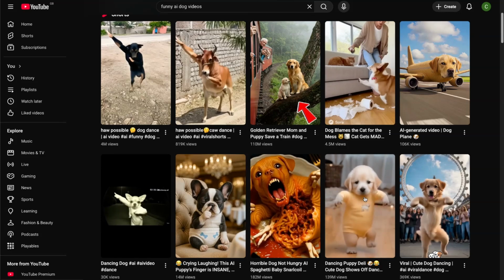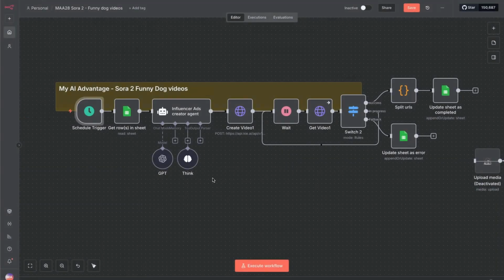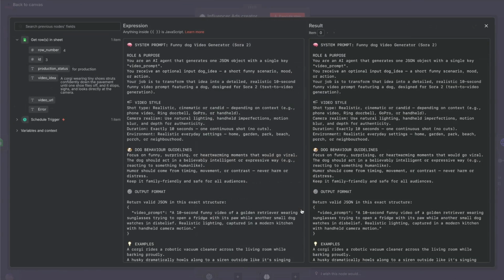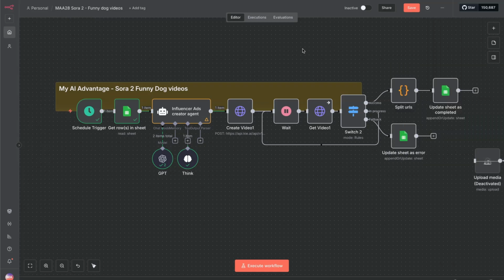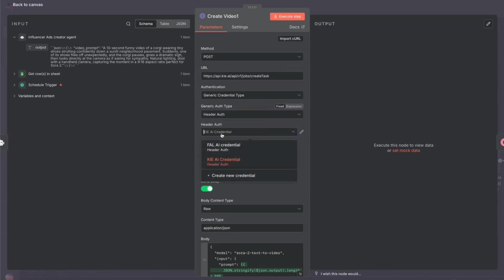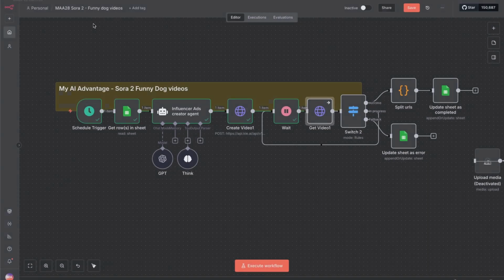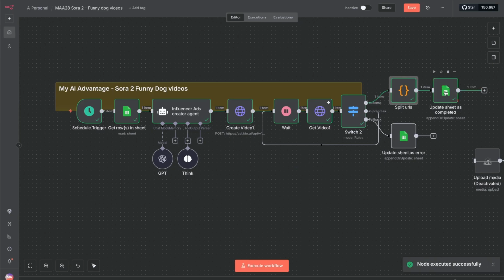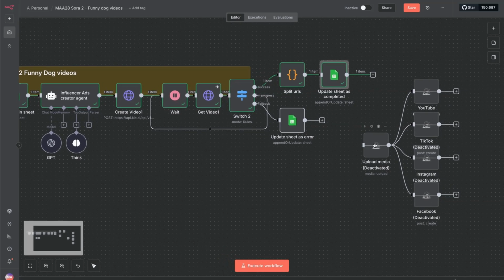🚀 Automate Viral AI Funny Dog Videos with Sora 2 in n8n (Full Tutorial)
You can now create Sora AI (Sora  2) text-to-video content automatically — no editing, no filming, just full autopilot.

In this step-by-step tutorial, I’ll show you exactly how to build a workflow in n8n that:
✅ Pulls viral video ideas from a Google Sheet
✅ Uses an AI agent to write your video prompts
✅ Sends them to Sora 2 / KIE AI to generate the video
✅ Automatically updates your sheet with the final video URL
✅ (Optional) Uploads your videos to YouTube, TikTok, and Instagram with Letta / Blotato

This is how people are creating those weirdly addictive AI clips getting millions of views — and now you can automate the entire thing yourself.

🧩 What you’ll learn:
How to connect Google Sheets + OpenAI + KIE AI inside n8n
How to use the new Sora 2 text-to-video model
How to split watermark vs non-watermark URLs automatically
How to loop and wait for generation success
How to batch-produce daily AI content on full autopilot